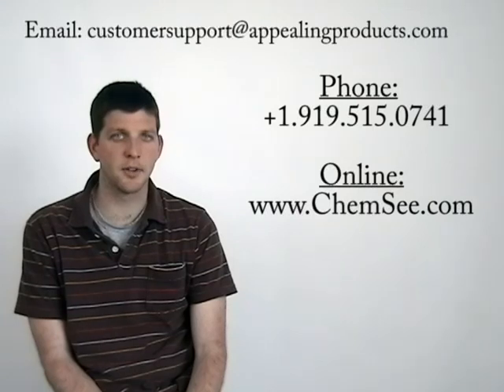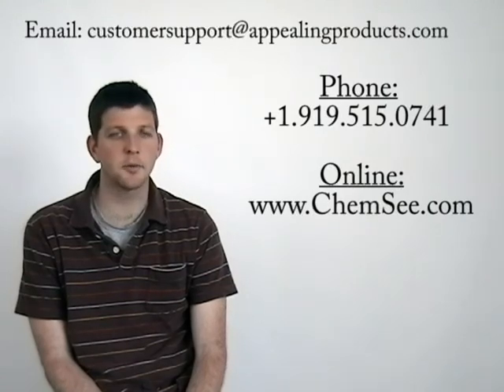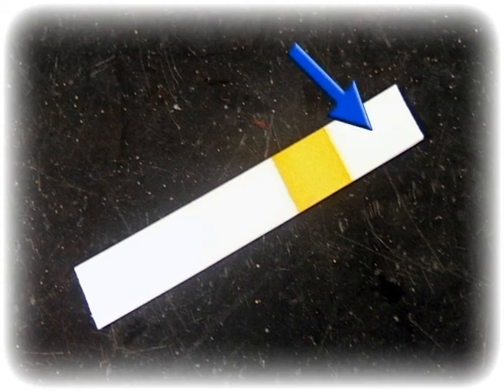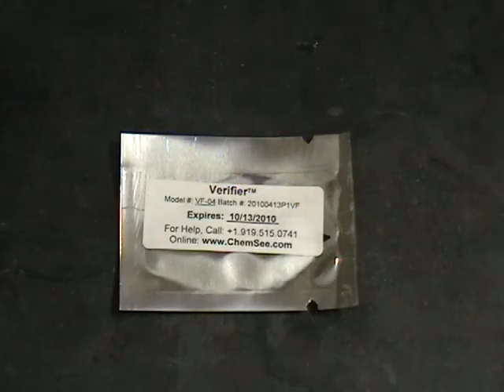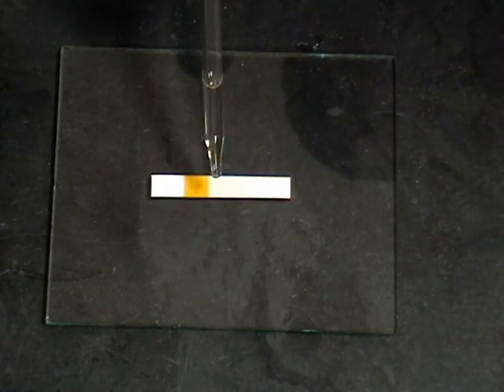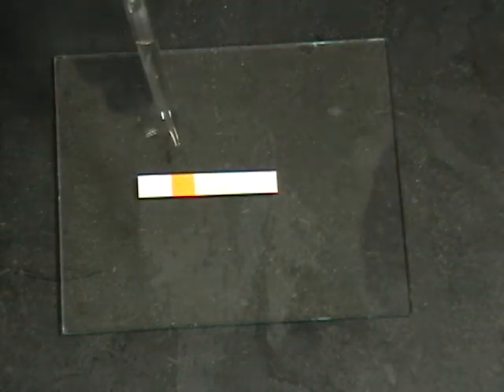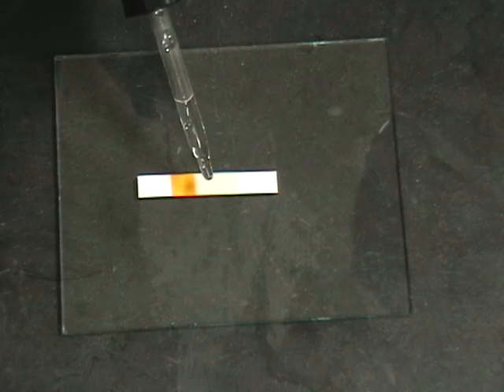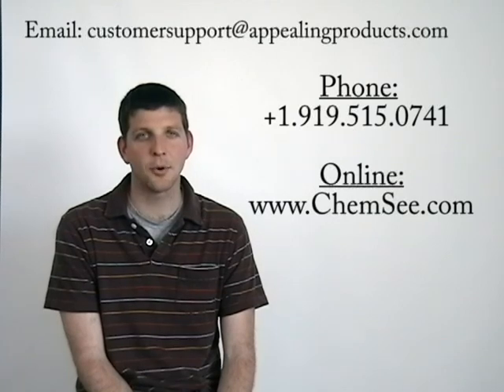Verifier Training Video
Training video for the Verifier detection tab for home made explosive precursors (flammables and strong oxidizers) in liquid media.  P/N: VF-04.